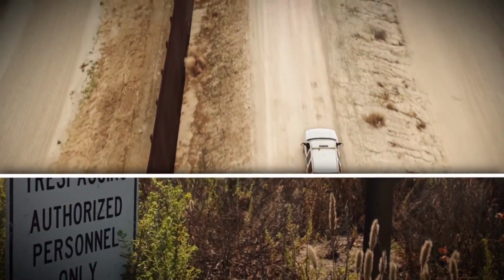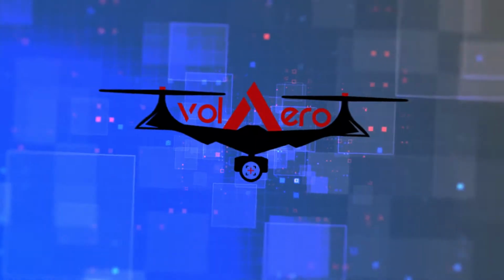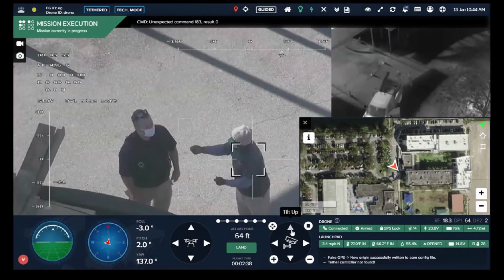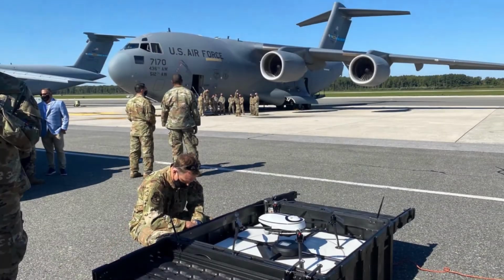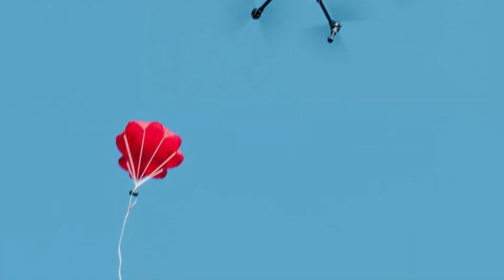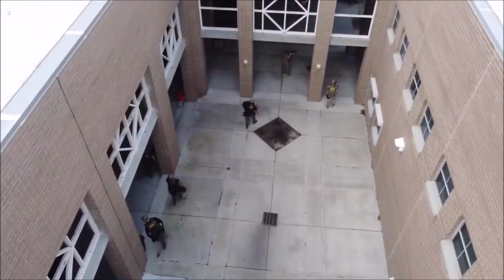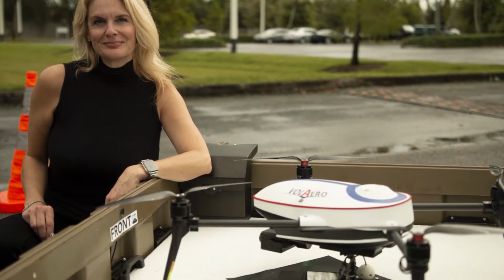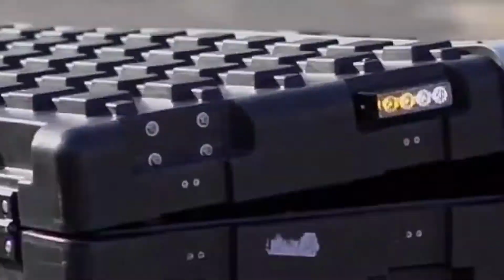VolAero Drones Smart Security Drone Solutions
One of VolAero Drones' primary smart security solutions is the Easy Aerial Smart Aerial Monitoring System (SAMS). The mobile, durable and fully autonomous unmanned aerial monitoring solution for perimeter security at an affordable cost.